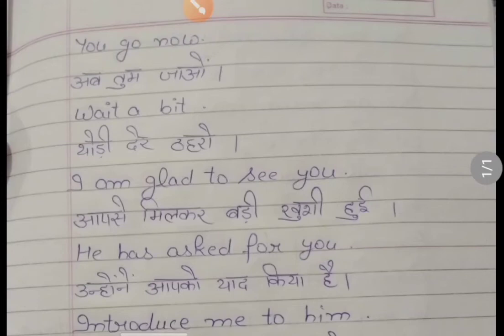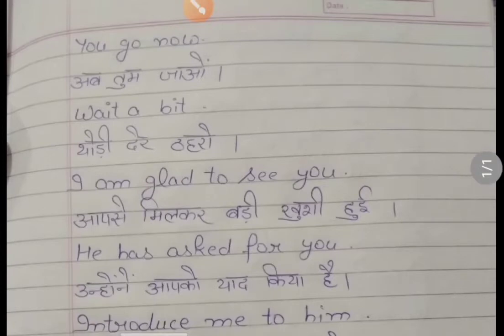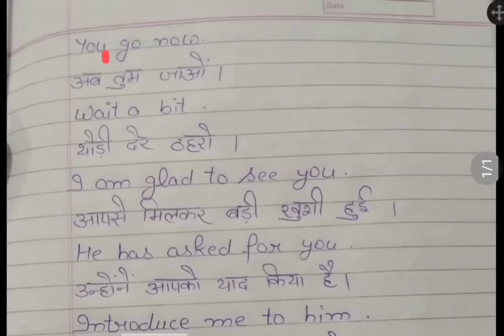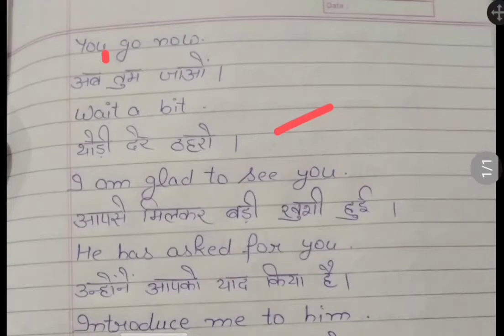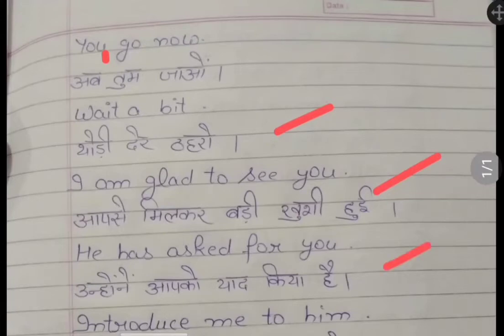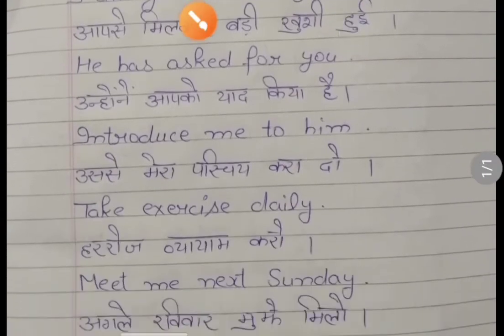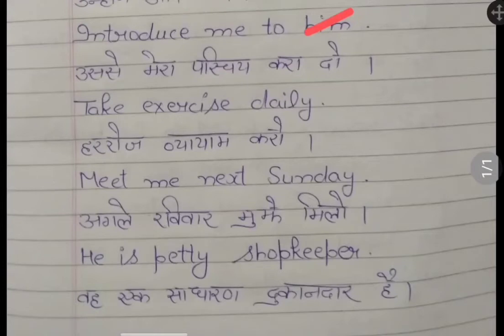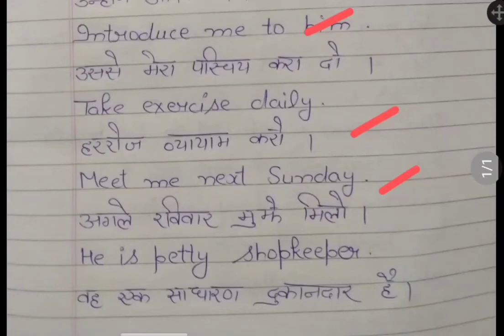ENGLISH SPEAKING MADE EASY|VOL 126|CLASS 126|DAY 126